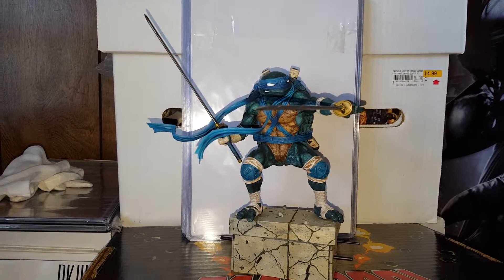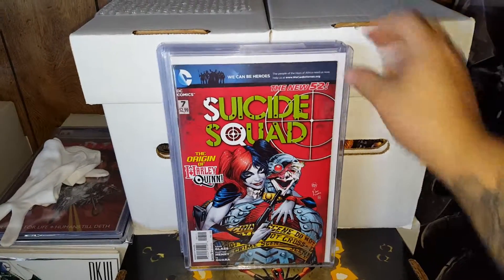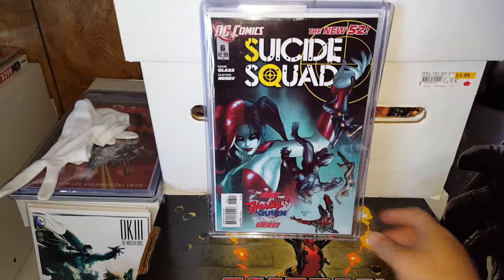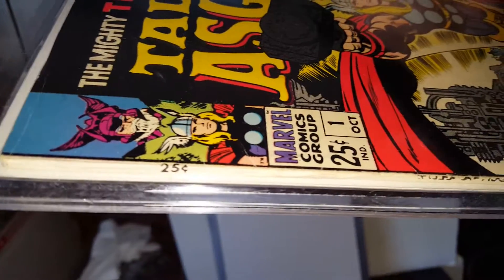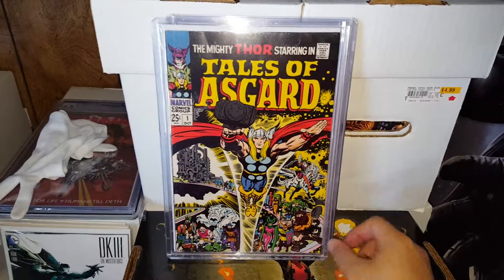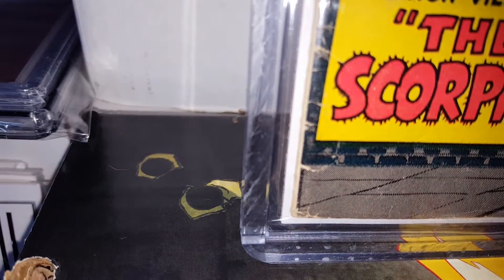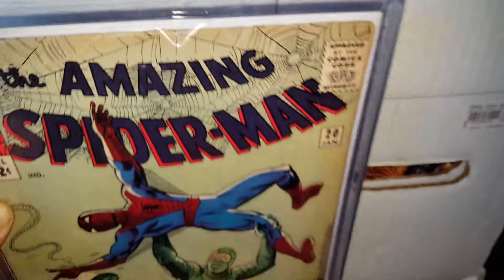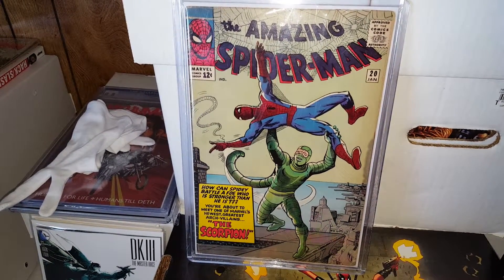More keys issues n my statue